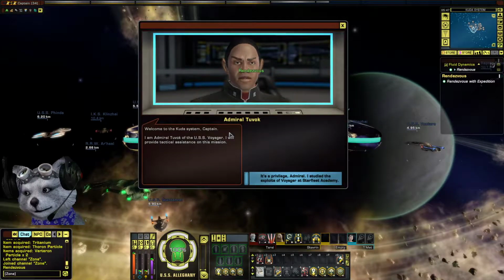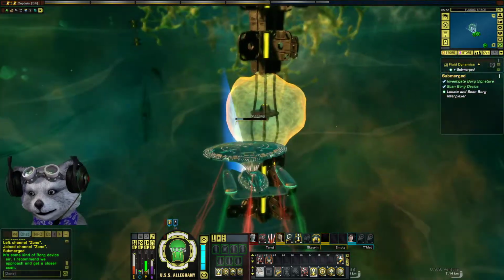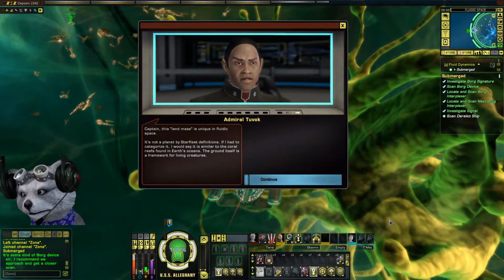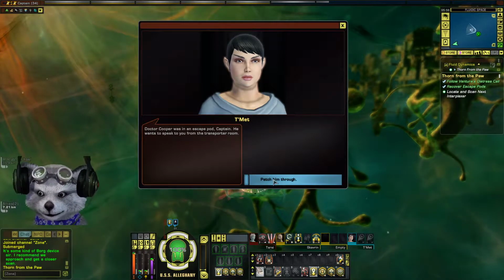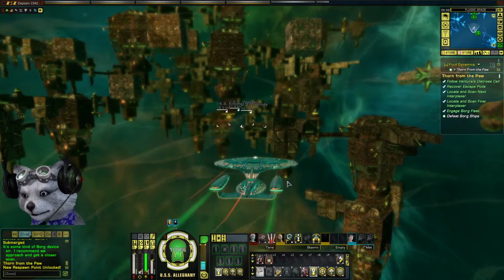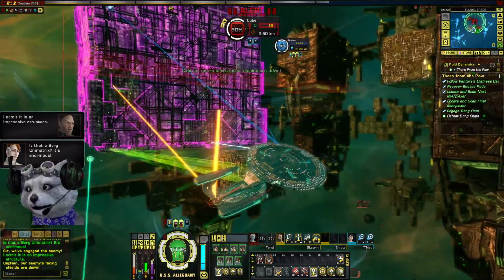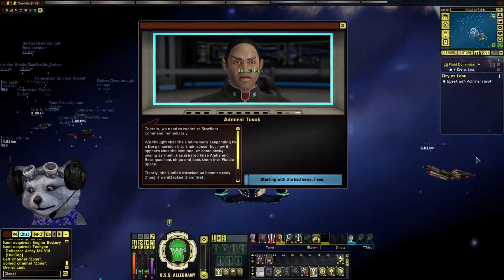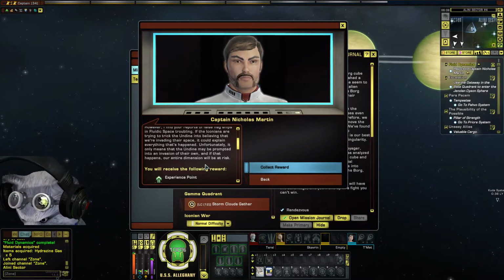Star Trek Online - EP31: Fluid Dynamics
Star Trek Online - (Borg Advance) Fluid Dynamics. Enter the fluidic space and remove the borg presence there. Will this be enough to stop the undine infiltration?